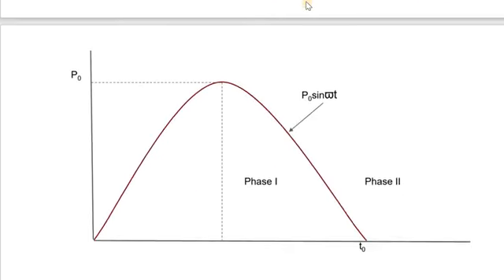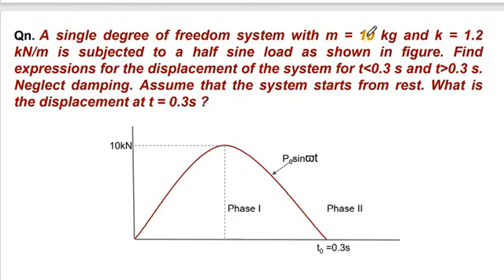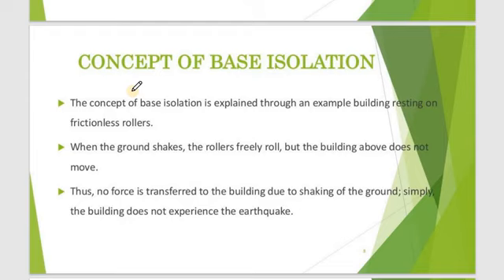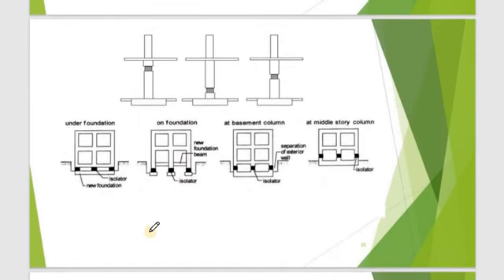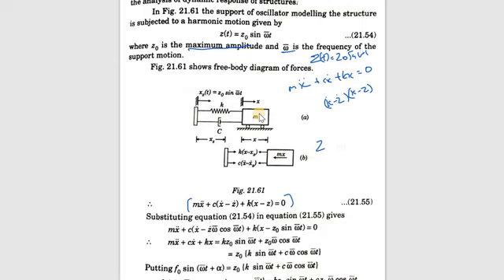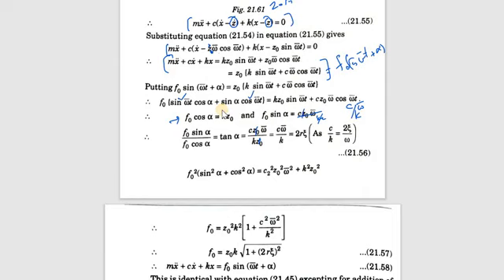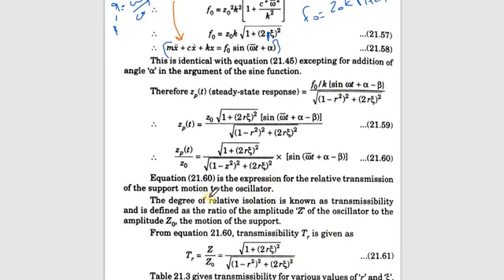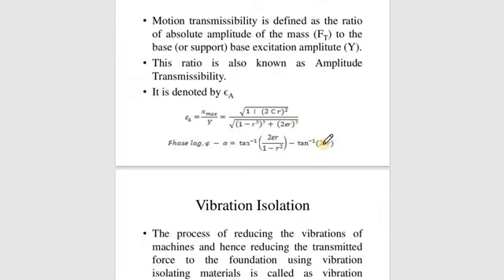m2 sine loading